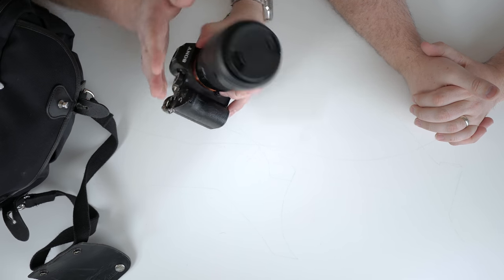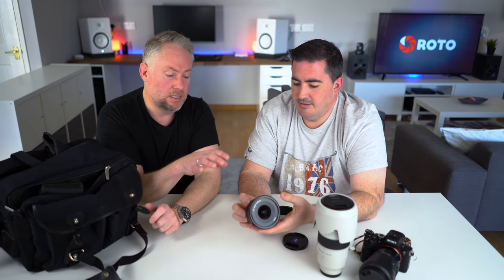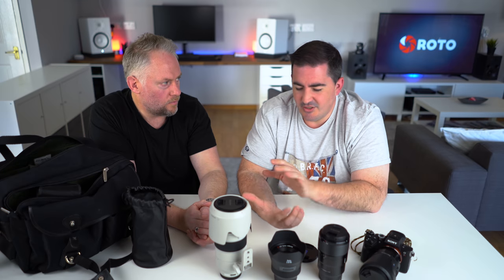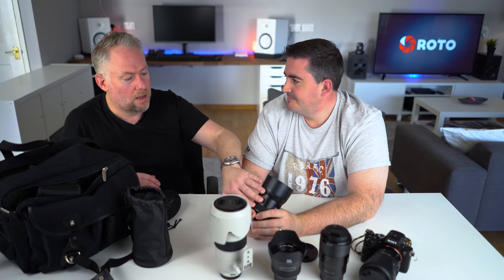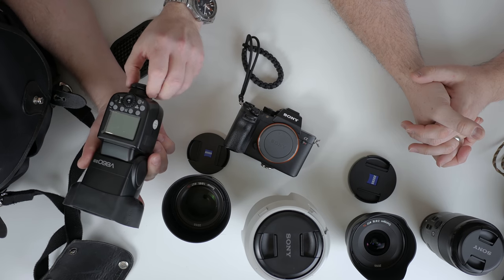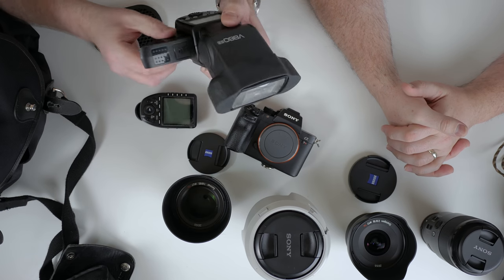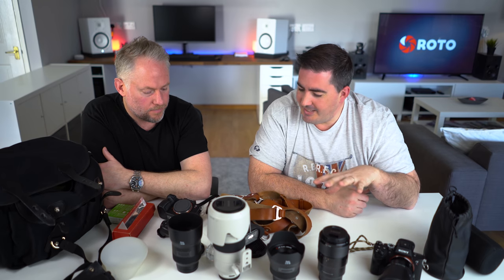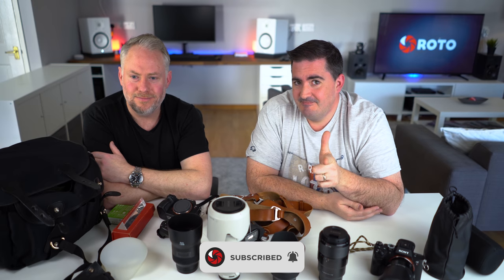What's in my Photography Camera Bag - With Nick Church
The second of a series of 'Whats in my Camera Bag' videos.  We continue delving into the murky depths of a Pro's Camera bag.  This time its the turn of the superb Nick Church from Nick Church Photography.

We hope this helps you see what gear this particular professional Wedding Photographer has to hand at all times...

If you tap the 'bell' icon you will also be notified when we upload our next video.

Below is a list of our gear, most of which was used to make this video:

Sony A7iii Camera Body - UK US
Sony 28m F2.0 FE Lens - UK US
Sony 55m 1.8 Zeiss FE Lens - UK US
Sony 85 1.8 FE Lens - UK US
Tamron 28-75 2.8 FE Lens - UK US
Andycine HSM03 Mount - UK US
Andycine 4K input Monitor - UK US
Tilta Cage - UK US
Blackmagic PCC4K - UK US
Panasonic GH5 Camera Body - UK US
Panasonic G7 Camera Body - UK US
Panasonic 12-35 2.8 Lens - UK US
Panasonic 14m f2.5 Pancake Lens - UK US
Rode VideoMicro - UK US
Rode Videomic Pro - UK US
Tascam DR05 Sound Recorder - UK US
Sony TX650 Digital Microphone - UK US
Godox SL60W Studio Light - UK US
DJI Mavic 2 Pro - UK US
DJI Mavic Air - UK US
DJI Phantom 4 - UK US